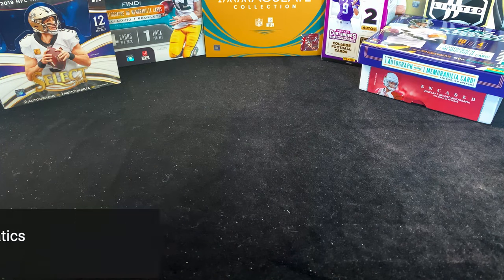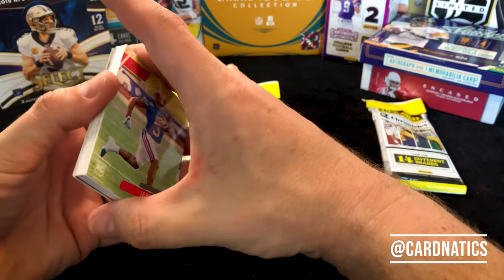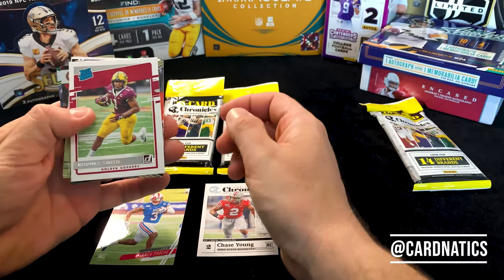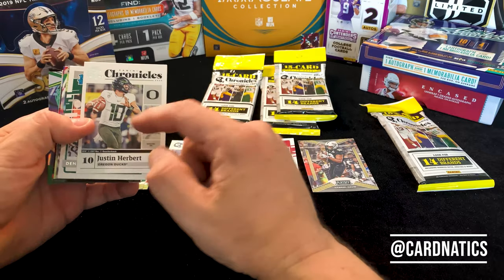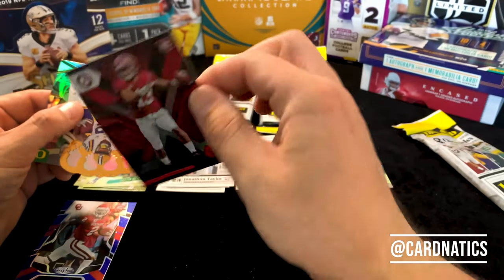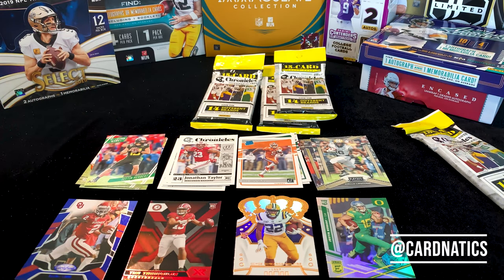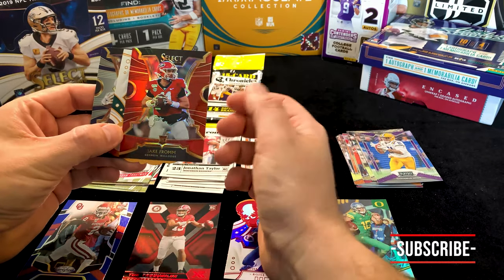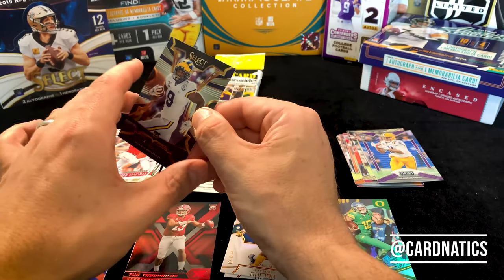My First Look 2020 Chronicles Draft Picks NFL Trading Cards by Panini Break Video | Cardnatics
Found a few 2020 Panini Chronicles NFL Draft Pick Cello Packs and man this was a fun little ride. Plethora of TUA, Burrow, Young, Lamb and more rookie cards. I have to guess there are thousands upon thousands upon tens of thousands of these cards, so don't expect value to hold high, but great early look at these players with the RC stamp.

Cardnatics is your place to come watch a guy, who loves the hobby of collecting cards, rip into some packs and boxes of some of the the newest trading cards on the market and some not so new. I'll open Baseball cards, Basketball cards, Football cards, Hockey Cards, UFC cards and Soccer cards and who knows what else, I can't see the future. Maybe I'll open some of those vintage packs! We will open Topps, Upper Deck, Panini, Bowman, Donruss, Hoops, Score, Leaf, Prizm, Flawless, National Treasures, Mosaic, and whatever else we can get our hands on.